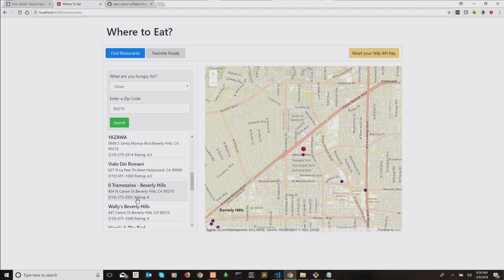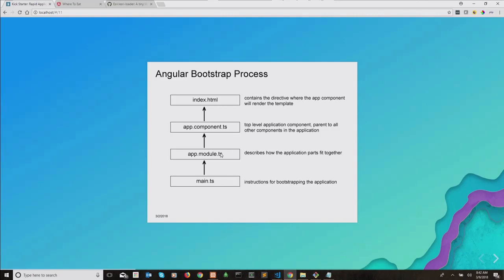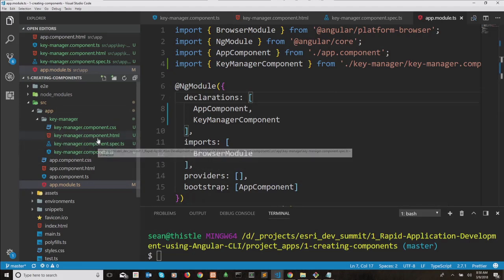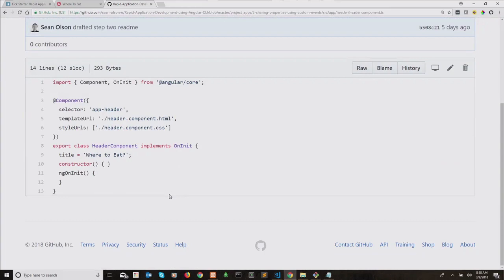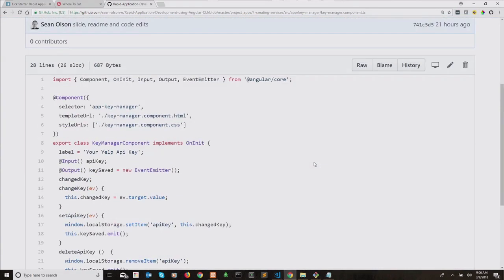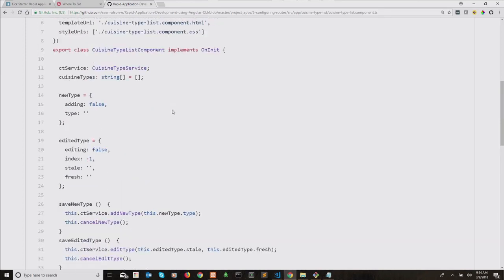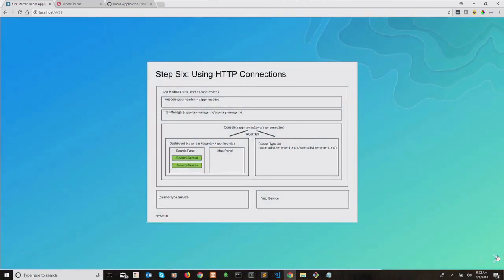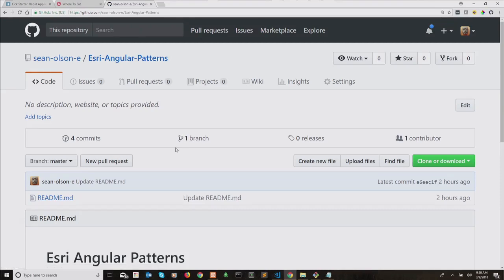Kick Starter: Rapid Application Development using Angular CLI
The Angular framework provides a robust platform for the development of powerful web applications, but the Angular learning curve can be steep. To help flatten that curve, the Angular team developed a CLI (Command Line Interface), to rapidly scaffold apps. This presentation will walk you through the Angular CLI basics to quickly standup an Angular app that uses the ArcGIS API for JavaScript. You’ll learn how to create an app, generate components and services, implement the ArcGIS API for JavaScript, leverage two-way data binding, handle form inputs, connect to APIs through http, set up routing and more.